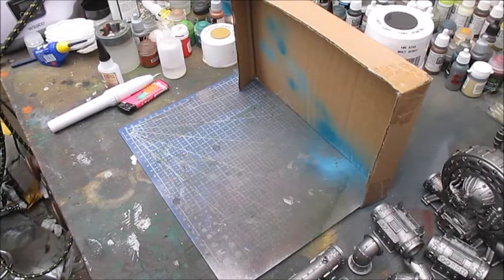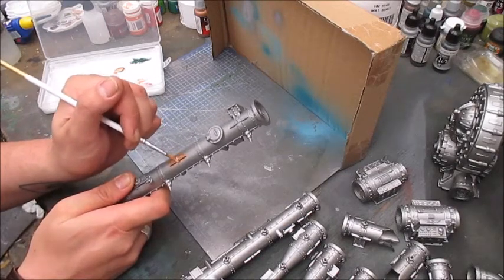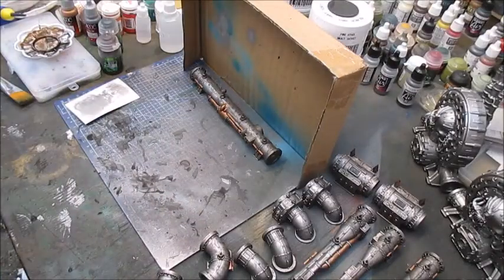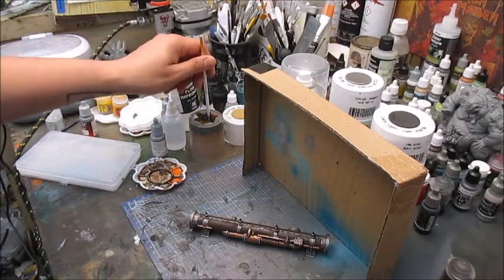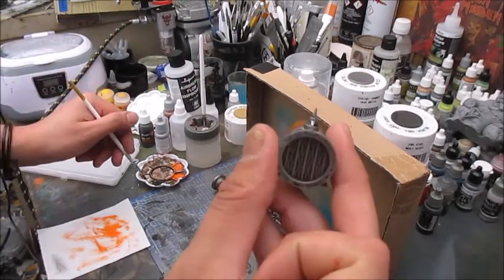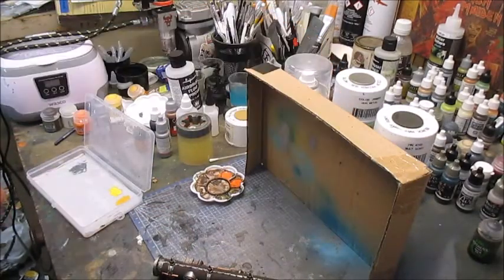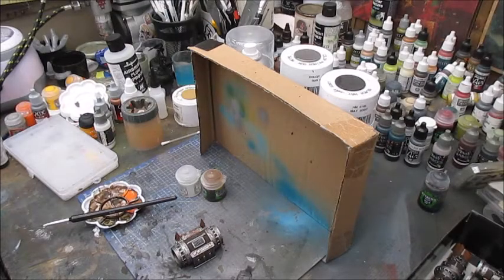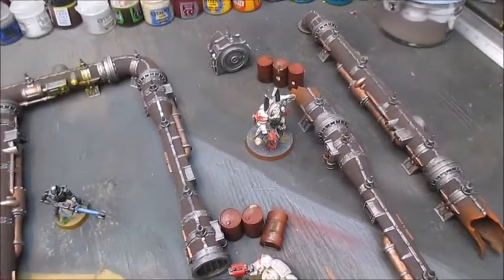Painting Promethium Relay Pipes for 40k and Shadow War: Armageddon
Fast and efficient way to paint up Promethium Relay Pipes!